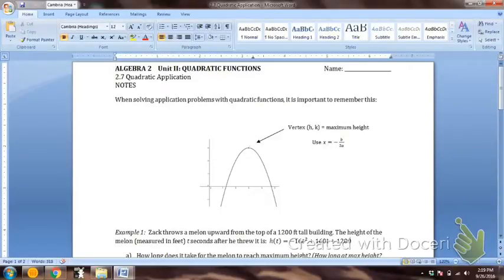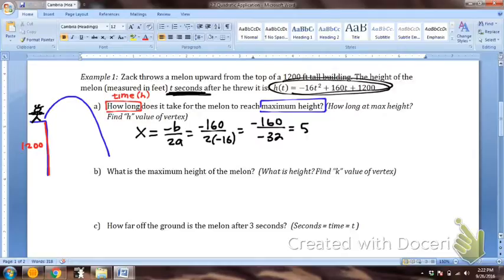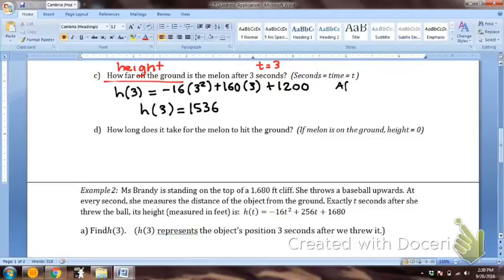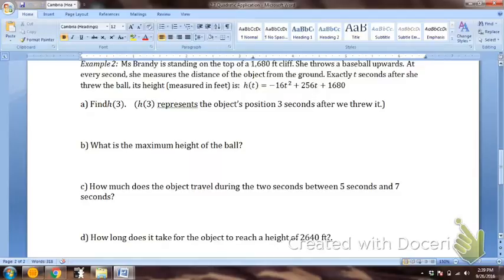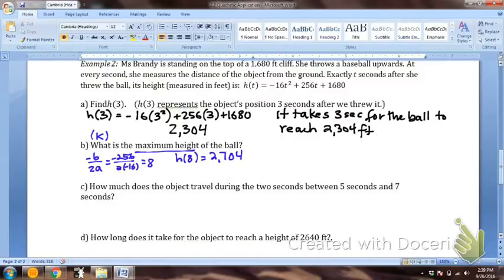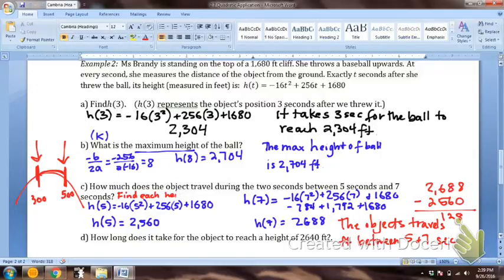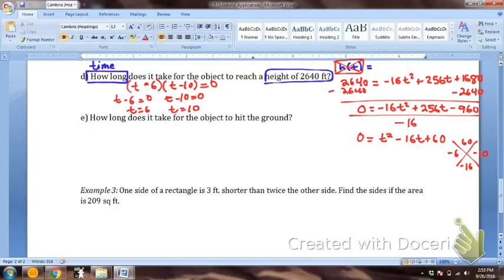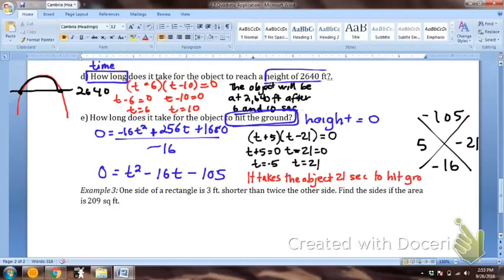Algebra 2 - 2.7 Quadratic Application (Part 1)